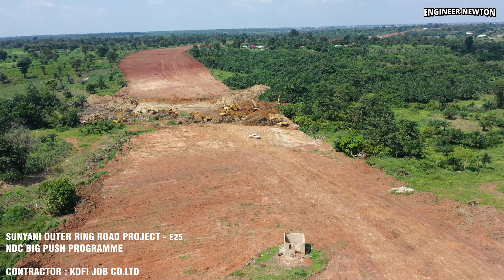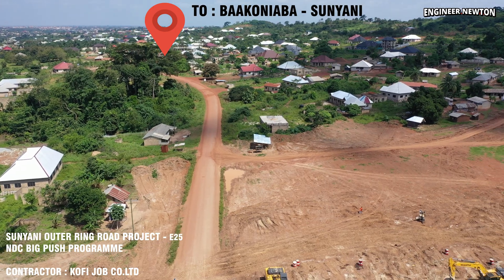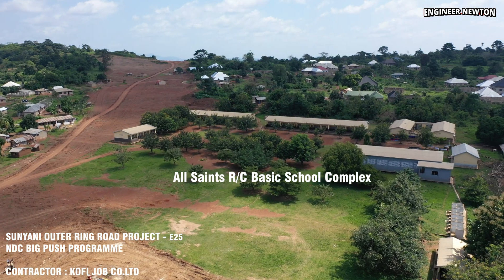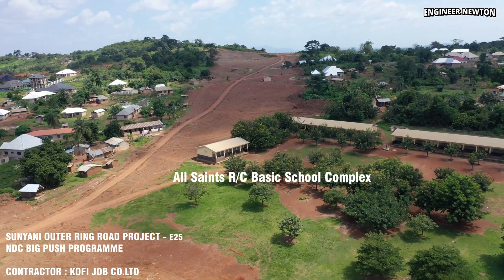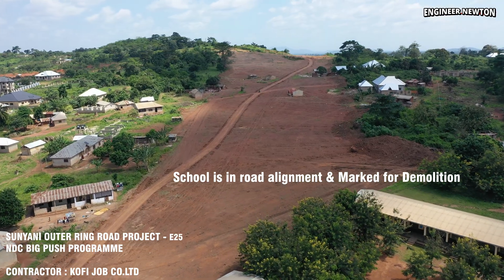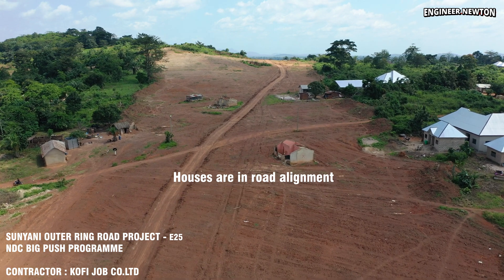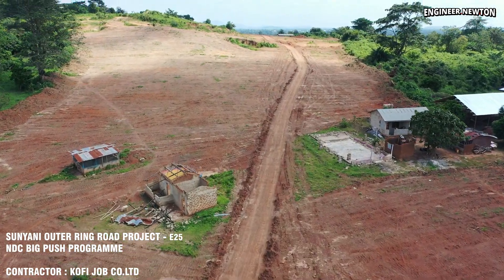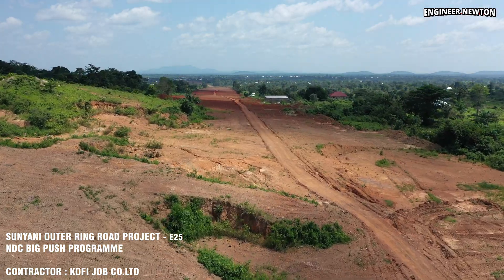Aerial View of Massive Earthmoving Works at Nanketewa on the Sunyani Outer Ring Road 4K - E25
Episode 25 takes viewers high above the Nanketewa section of the Sunyani Outer Ring Road, where multiple excavators are actively carrying out large-scale earthmoving works. The aerial view reveals the full scale of the construction corridor, showing land clearing, soil removal, and the shaping of the new road alignment.

Along this same alignment sits the All Saints R/C Basic School, which unfortunately falls directly within the marked road corridor and is expected to be demolished to make way for the project. Several houses have also already been cleared to allow earthworks to progress.

This episode highlights an important lesson for the public and developers: always request and study a town layout before putting up any building, as major public projects may require the land in the future.

The drone also captures a beautiful stretch from Nanketewa to Watchman and back, giving viewers a full understanding of the terrain, progress, and upcoming changes along this part of the Outer Ring Road.

Captured in clear and expansive 4K aerial footage.

                 PLAYLIST VIDEOS FOR YOUR LEISURE

SURVEYOR NEWTON
SUNYANI
GHANA

it is a privilege to share my amazing videos with you.

PS : Surveyor Newton is an Education and Realtor channel which specializes in Real Estates Businesses and Survey & Mapping